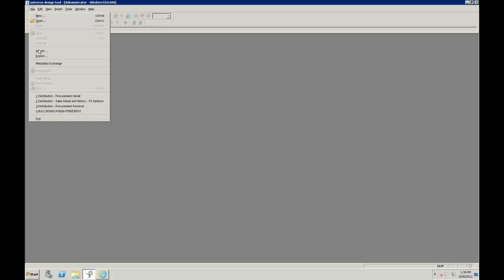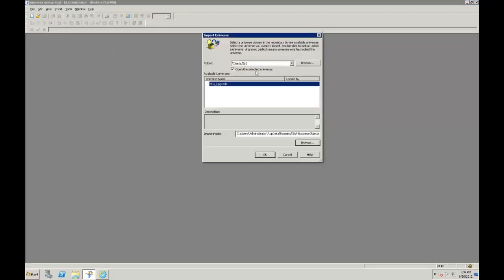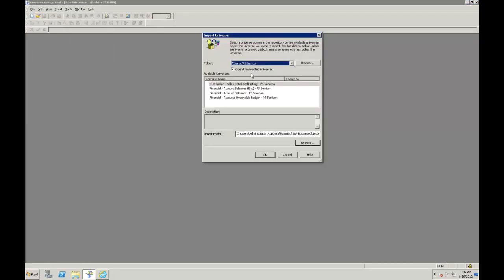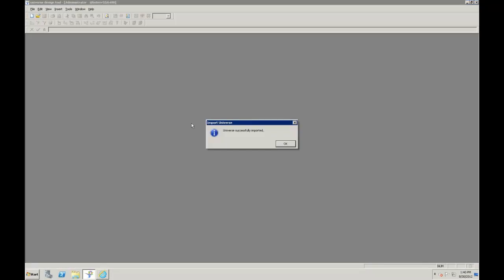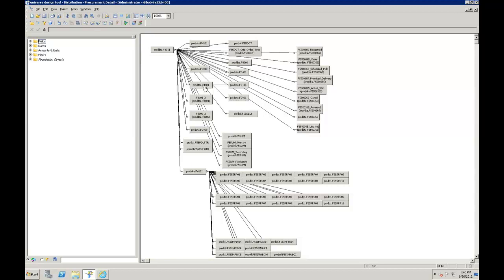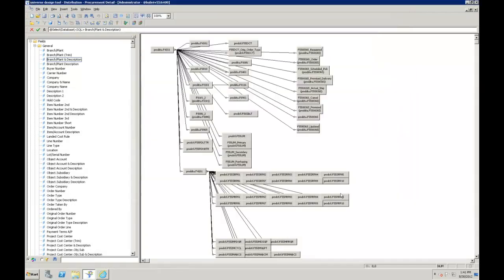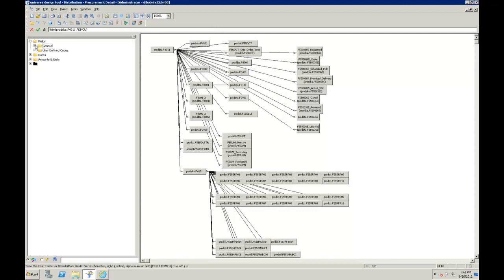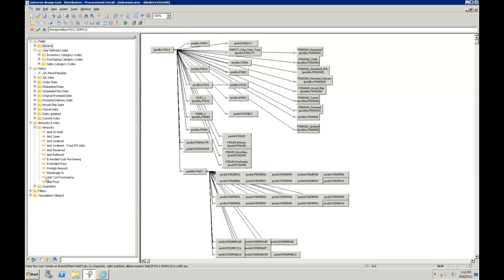Business Objects BI and Crystal Reports for JD Edwards - Part 6: Demo - Semantic Layer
Business Objects Business Intelligence and Reporting for JD Edwards World and EnterpriseOne using Preferred Strategies BI Quick Launch for JD Edwards jumpstart BI package.  Dashboards, Analytics, Reporting, Mobile (Part 6: Demo - Semantic Layer)